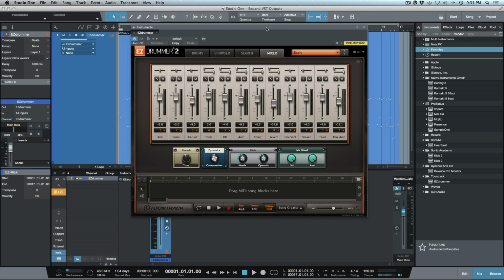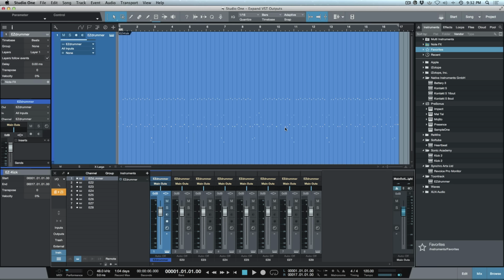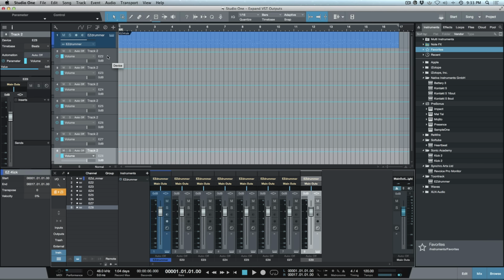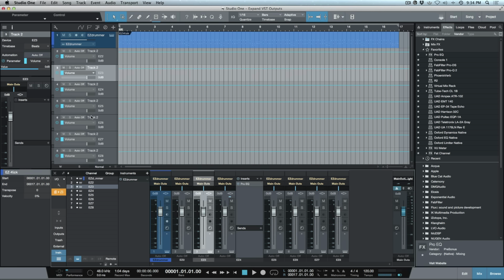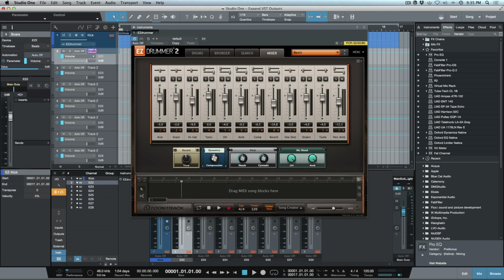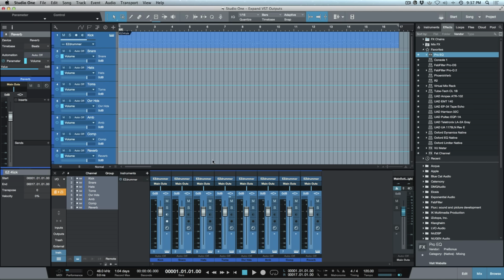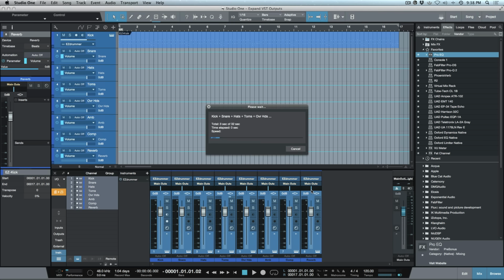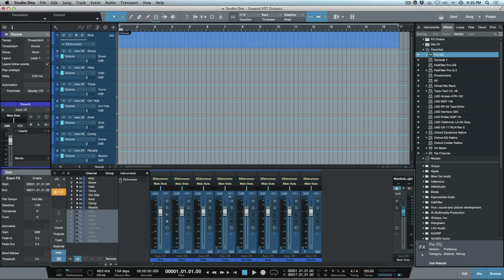How To Achieve a 1:1 Parity Between The Arrange Window & Console With Multi-Out VST's In Studio One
In this free video tutorial, Marcus Huyskens demonstrates how to achieve a perfect Parity between the arrange window & the console when working with Mult-Out VST's such as EZ Drummer, in PreSonus Studio One.